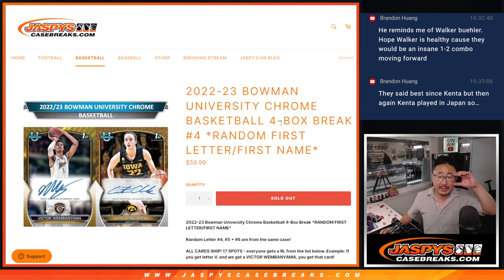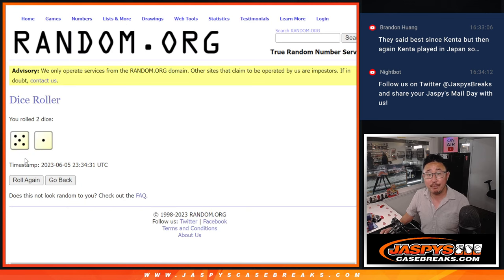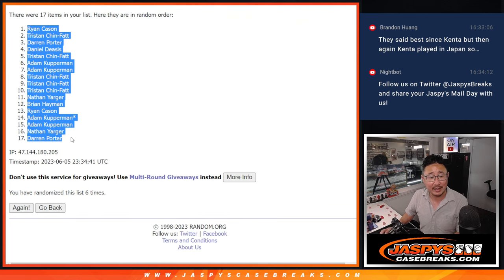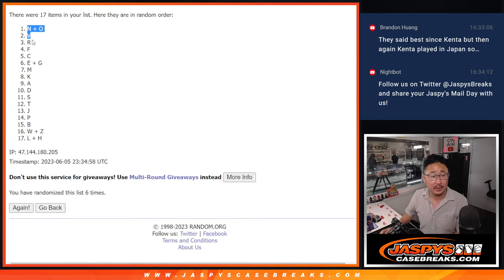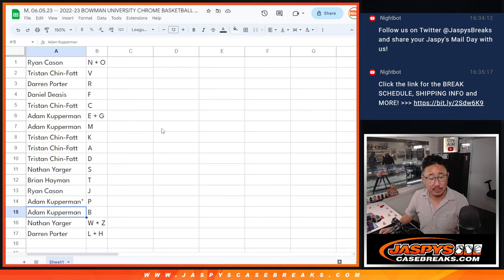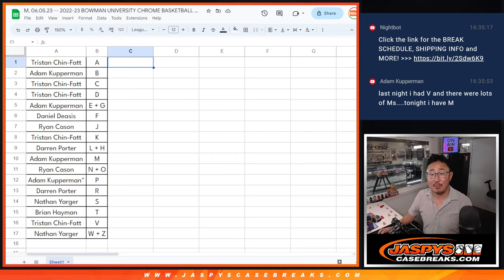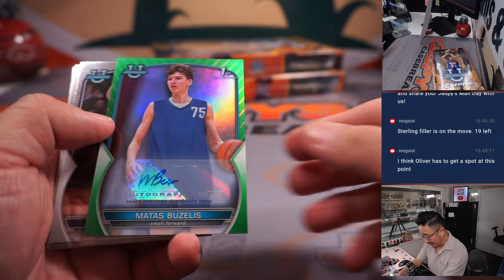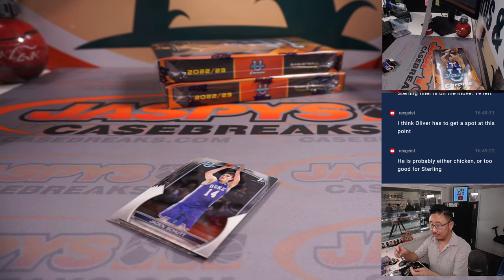M, 06.05.23 -- 2022-23 BOWMAN UNIVERSITY CHROME BASKETBALL 4-BOX BREAK #4 *RANDOM LETTER*